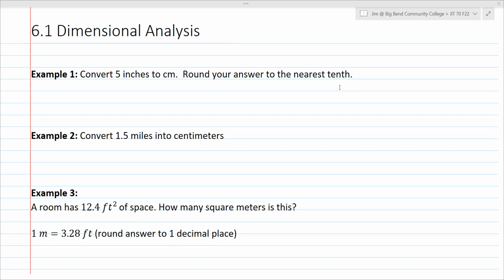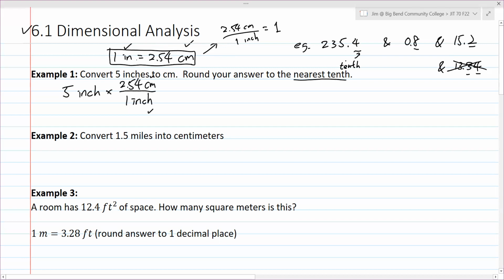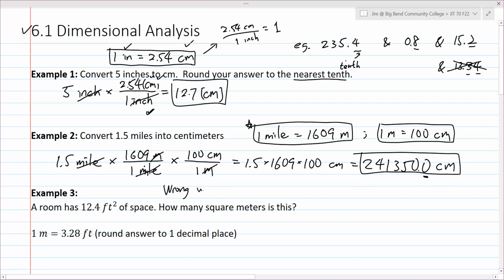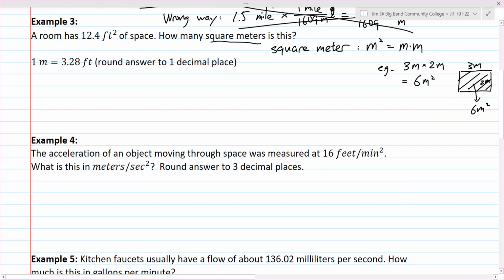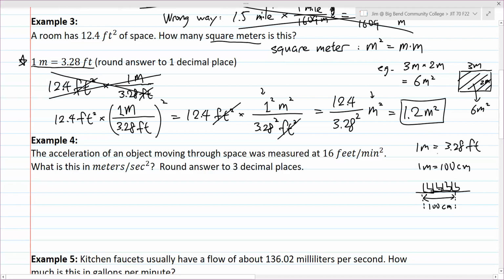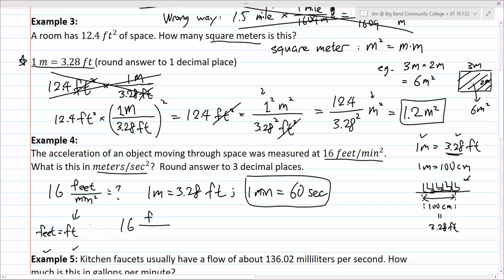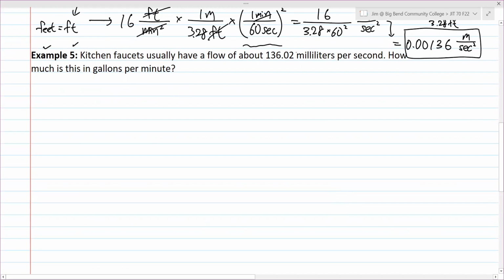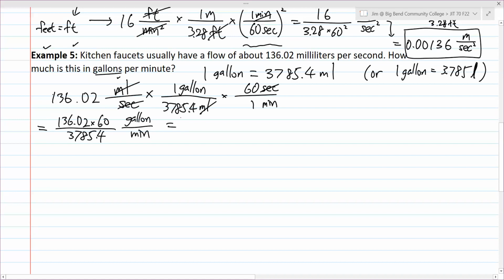JIT 70 Ch 6 Supplemental Lecture